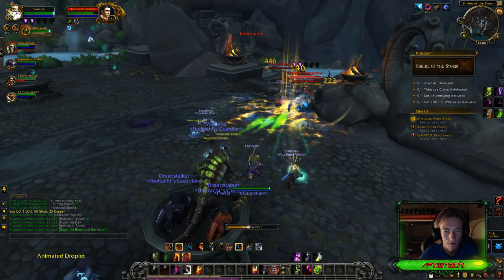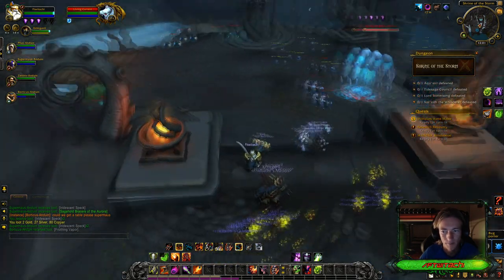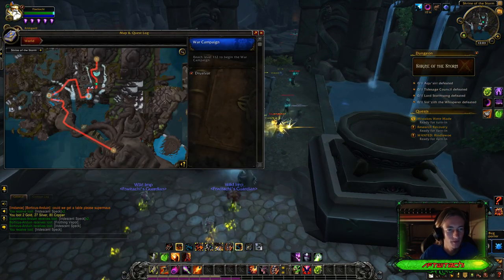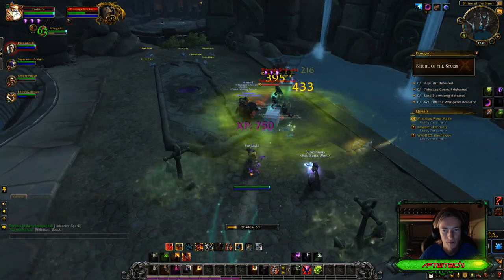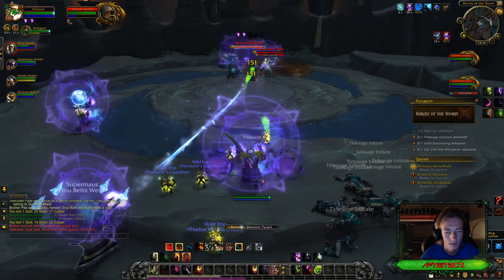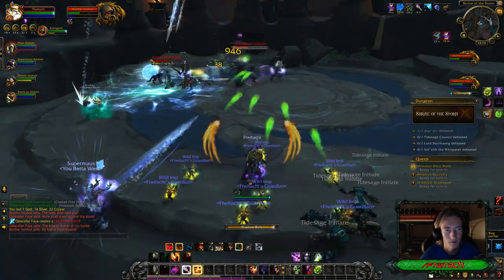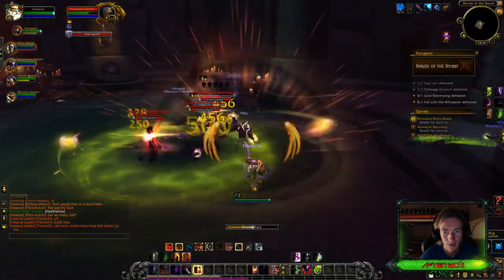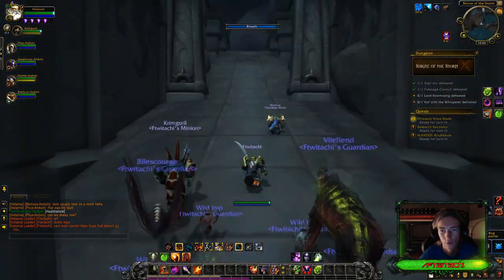SHRINE OF THE STORM | BATTLE FOR AZEROTH BETA | DUNGEON | WORLD OF WARCRAFT 🎮🎮🎮